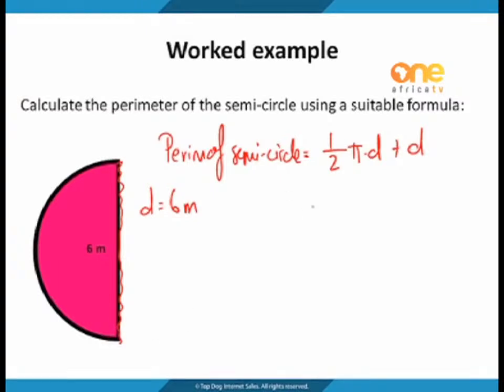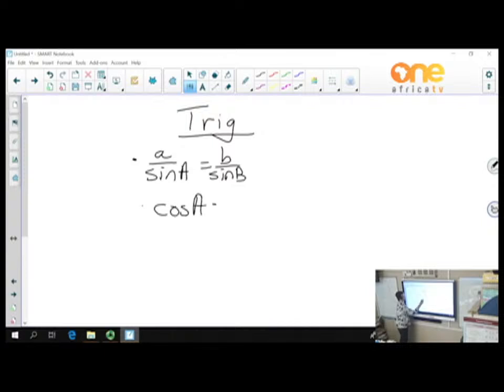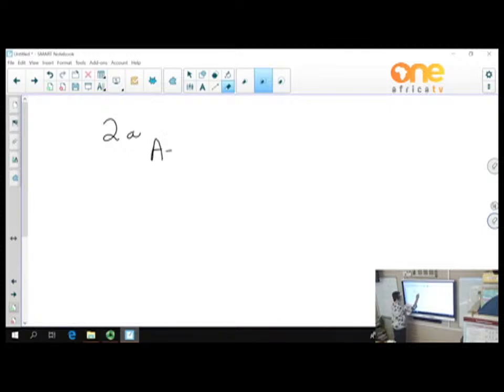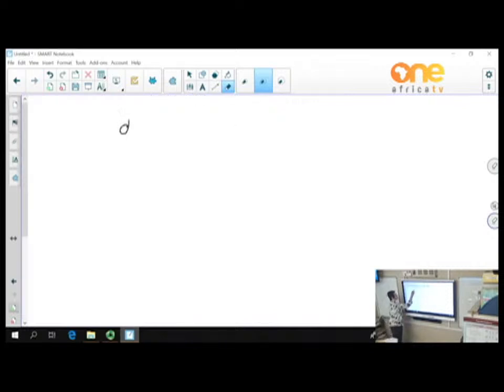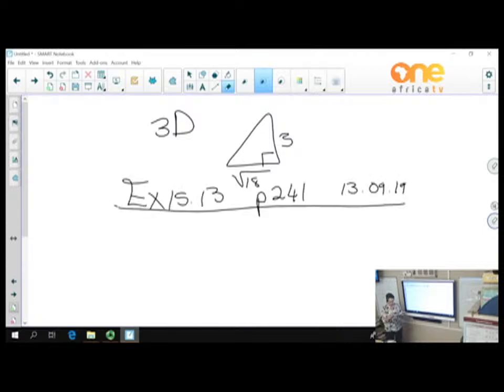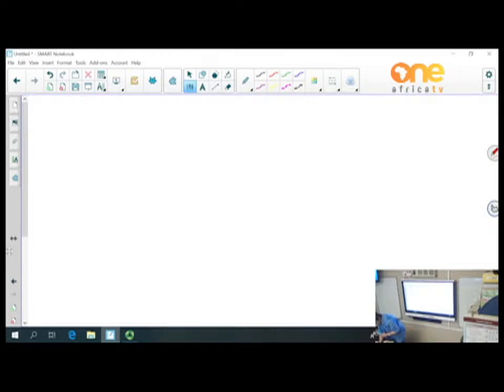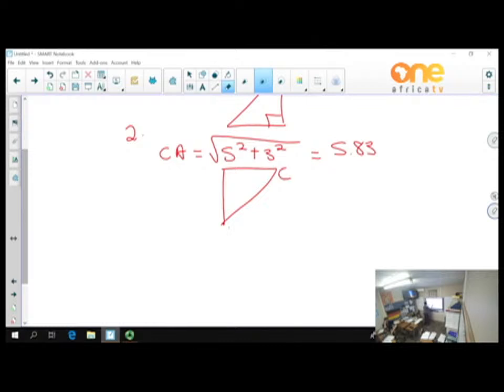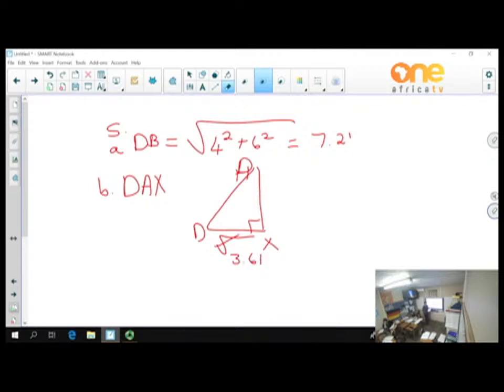LearnOnOne Grade 10, 11, 12 | Physical Science (General Chemistry 6)